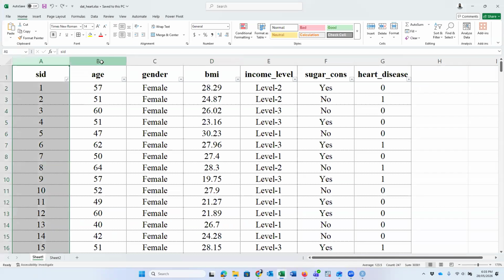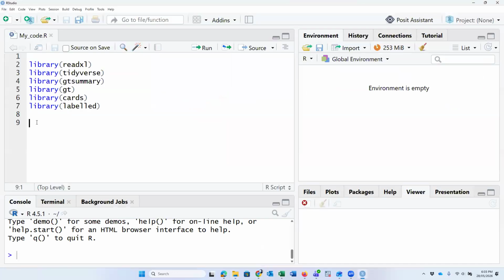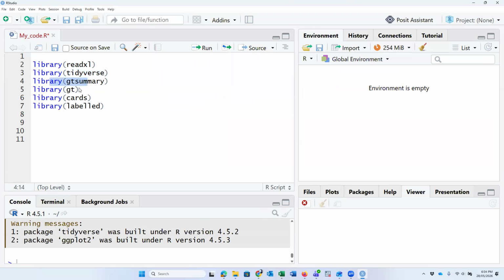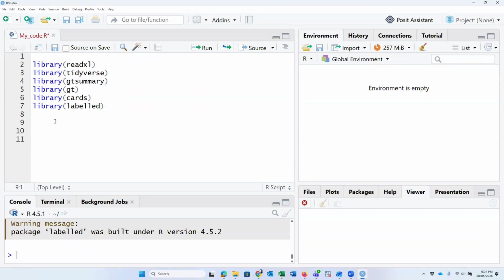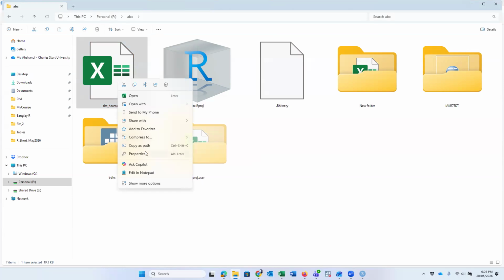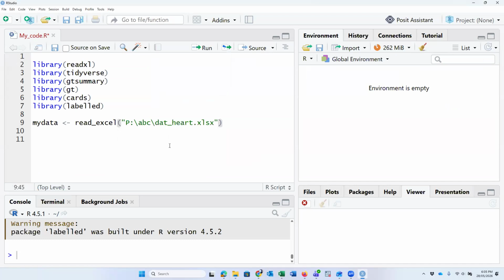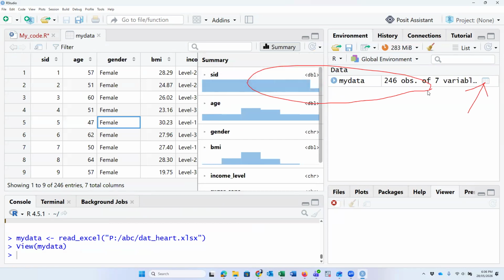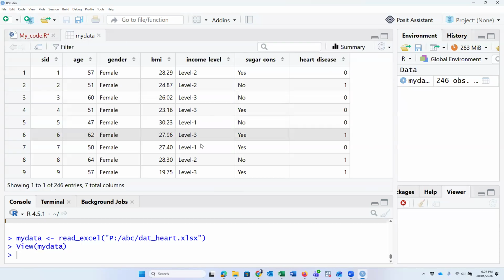Data Import Excel into R | RStudio Data Analysis Tutorial for Beginners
Learn how to import Excel data into R using RStudio. This lesson is part of a practical R programming course for data analysis, biostatistics, and public health research.

In this video, you will learn how to load Excel data into R, check your dataset, and prepare it for further analysis. This tutorial is useful for students, researchers, public health professionals, and beginners who want to use R for real-world data analysis.

Topics covered:

Importing Excel data into R
Using RStudio for data analysis
Checking imported datasets
Biostatistics and public health data analysis